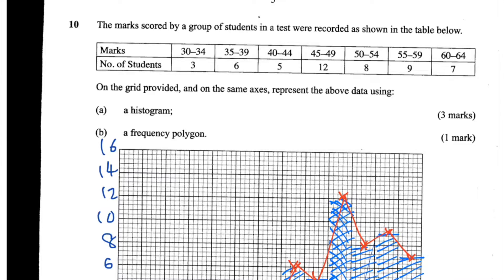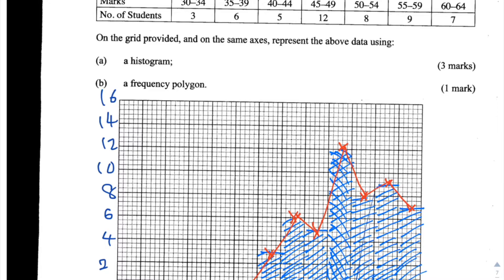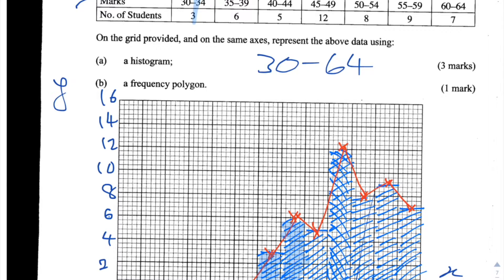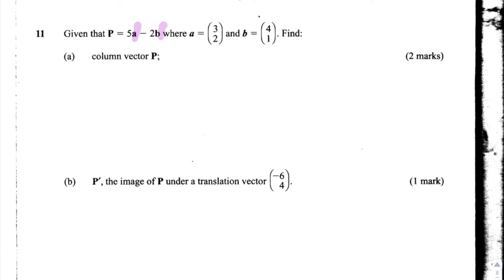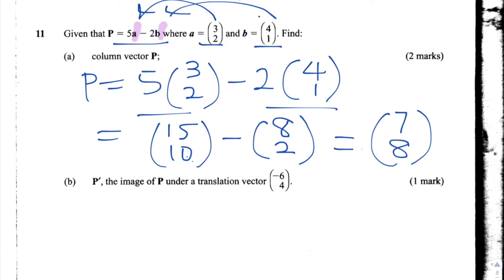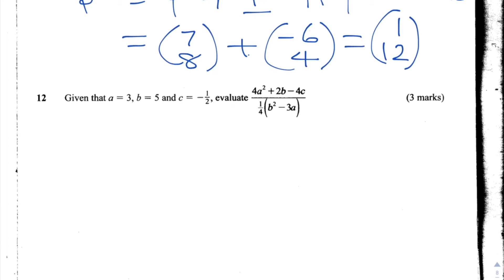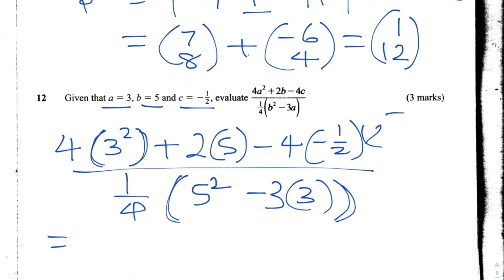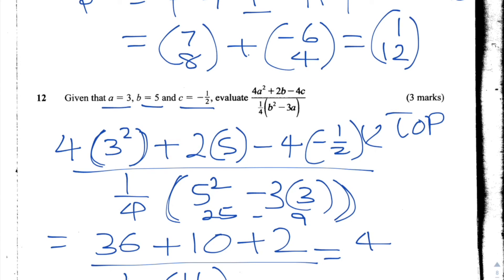KCSE 2015 Mathematics | Paper 1 : Questions 10 - 12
There are the solution to questions 10 - 12 of the KCSE 2015 Maths Paper 1.

Question 10: Draw a frequency polygon and histogram for a  given data set.

Question 11:  Vectors, vector addition

Question 12: Solve an algebraic expression